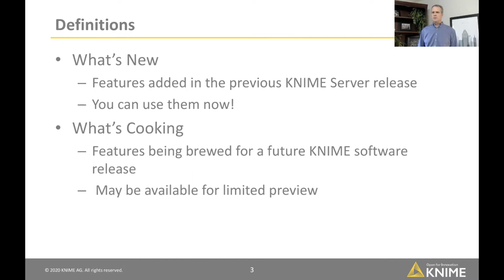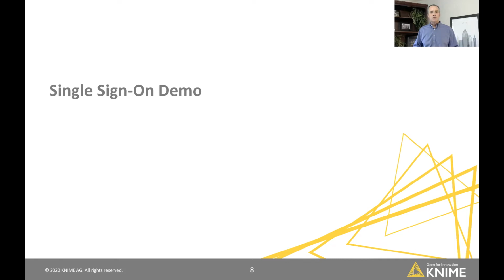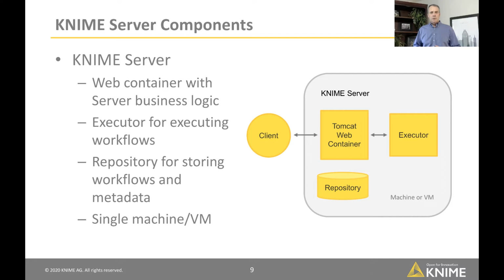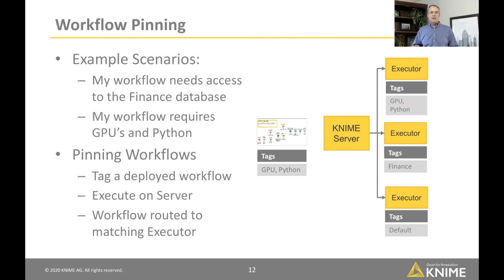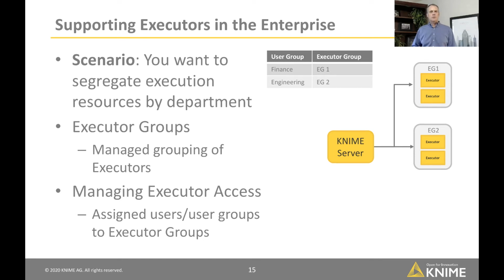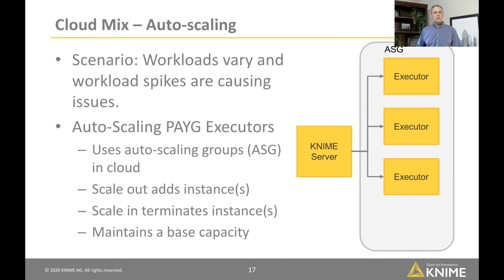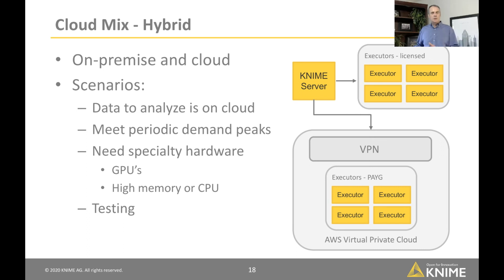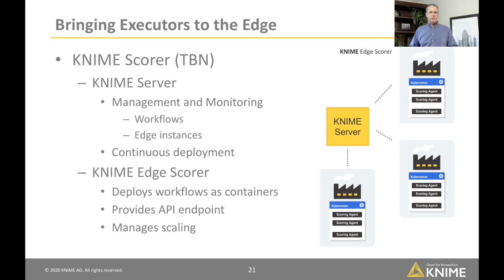What’s New and Cooking in KNIME Server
Presented by Jim Falgout at the KNIME Virtual Summit 2020.